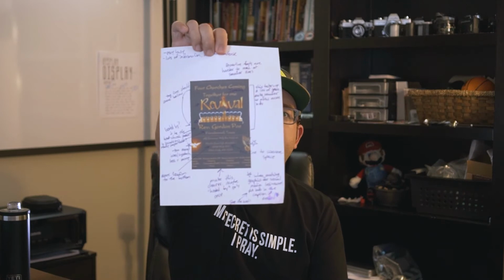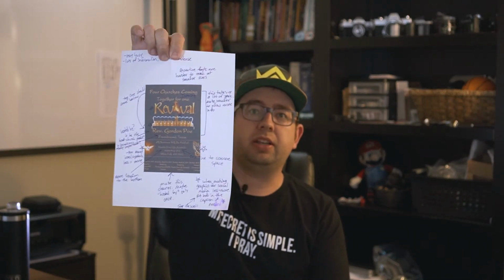Fix My Graphic - Episode 004 - Revival Flyer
Fix My Graphic - Episode 004 - Multi-Church Revival

In this episode I take on a graphic from Mike Yates who said "I wanted to avoid a simple memo style flier, but this was the best I could do.  What could I have done to keep it from looking so busy, yet still provide all of the information".

Take a look and see what you think.

Camera: Sony a6400
Lens: Sony 35mm OSS
Mics: Hollyland Lark 150
Lights: Neewer Video Kit